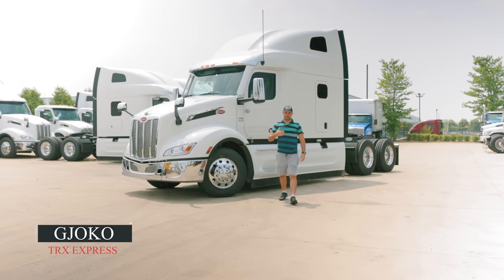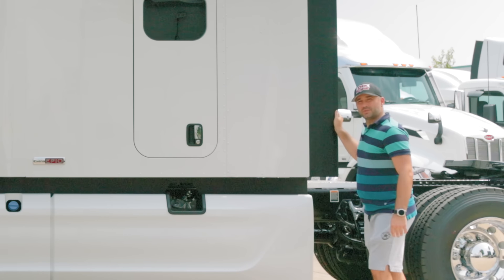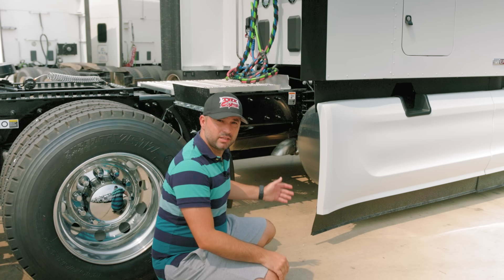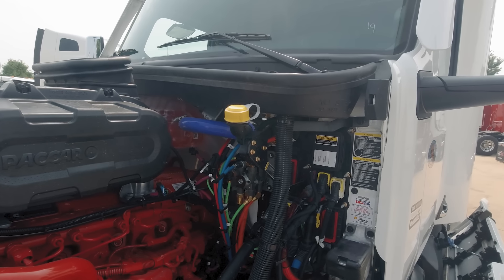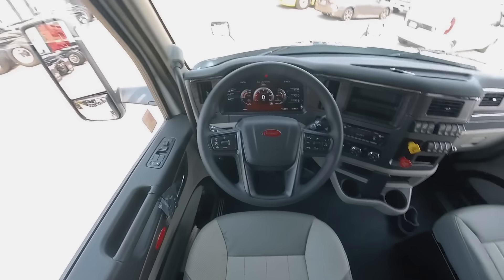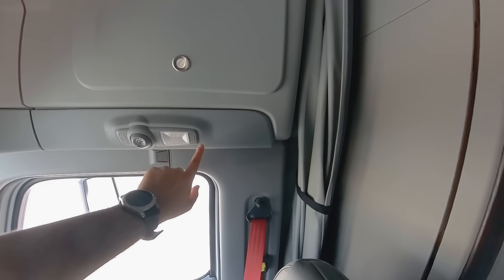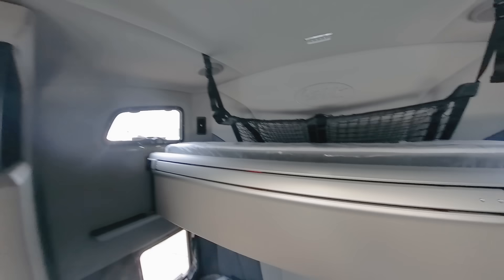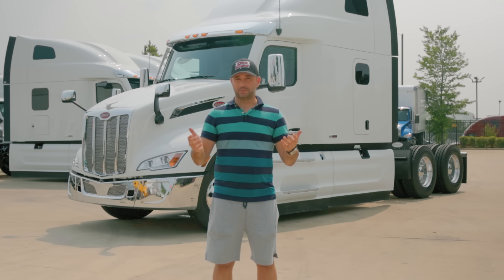Peterbilt's Biggest Cabin Available | The 2024 Peterbilt 579 EPIQ Ultra Loft Edition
Watch this very spacious 2024 Peterbilt 579 Ultra Loft Edition truck! Explore the truck inside-out and check out some of the very cool NEW features that Peterbilt have added to it.

One thing I forgot to mention was the updated cupholder design. They got rid of the plastic pull-out design and replaced it with a stationary, good-looking and very sturdy cupholder design.

Also, this truck doesn't have a hump (bump) in the middle of the cabin (where the rubber and carpet meet) so that you don't accidentally trip.

The steering wheel controls speak for themselves so that's why I didn't mention them, but I guess they're an upgrade too!

We are a family-owned and operated trucking company out of the Chicago area. We have been in the trucking industry for over a decade now and would like to share our opinions and expertise in what we have learned this far.

Join us in our journey to become Youtube's number 1 stop for relevant trucking tips and tricks!

Thanks to our friends at JX Peterbilt here in Bolingbrook, IL. They did not sponsor this video, but just provided us with a brand-new unit so that we can do a walk-around.